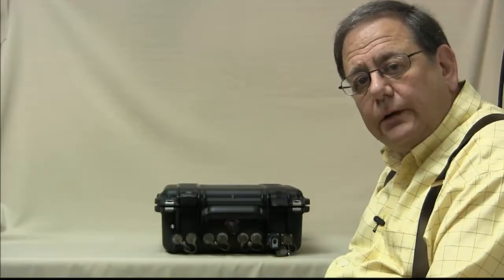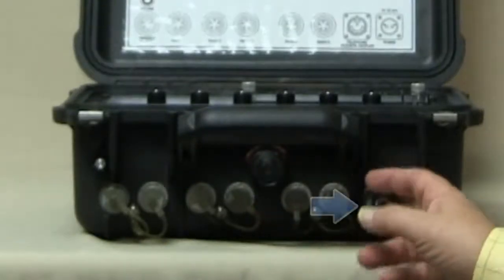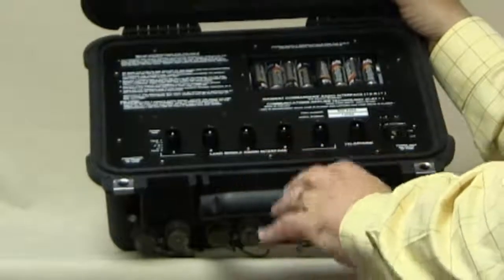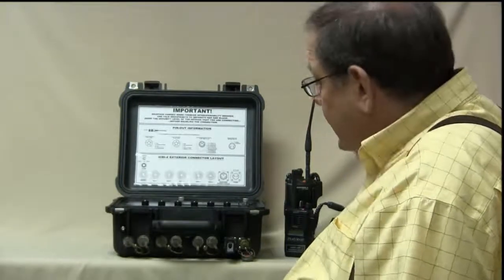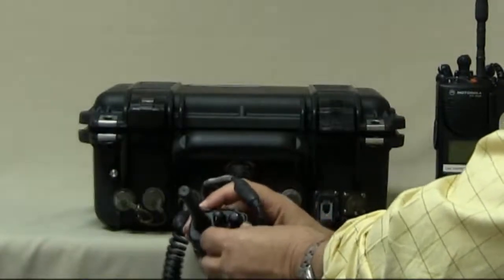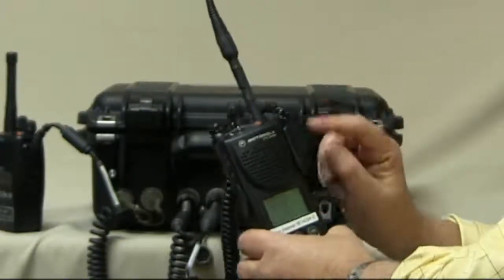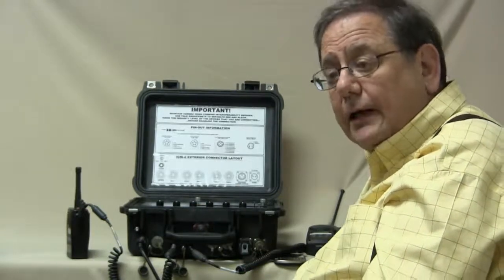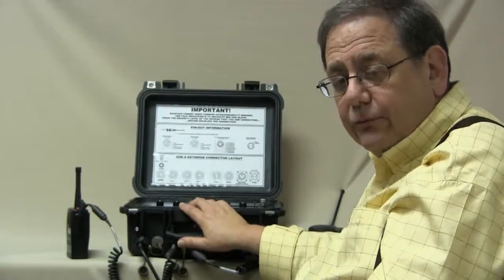ICRI-E: Waterproof and Deconable Radio Gateway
This is an instructional video on the ICRI-E: Waterproof and Deconable Radio Interoperability Gateway. This video will describe the major components, and demonstrate the setup and operation of the ICRI.

The ICRI is rapidly deployable, easy-to-setup and easy-to-use. It can be setup as an incident or natural disaster is unfolding